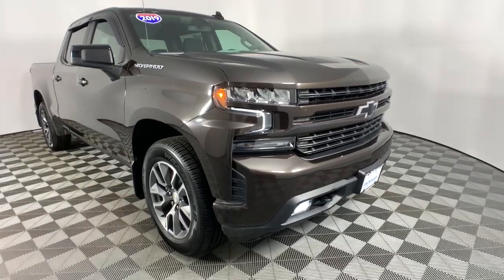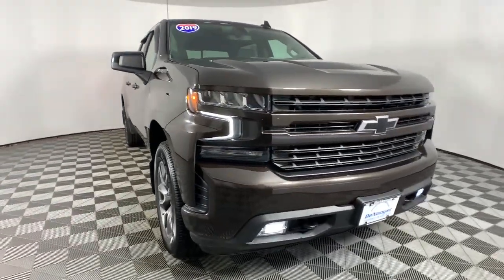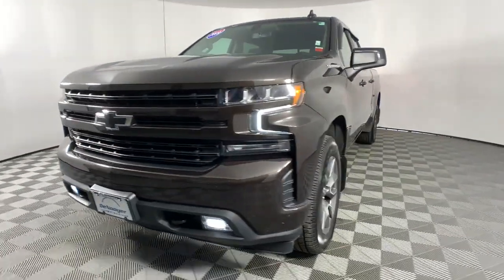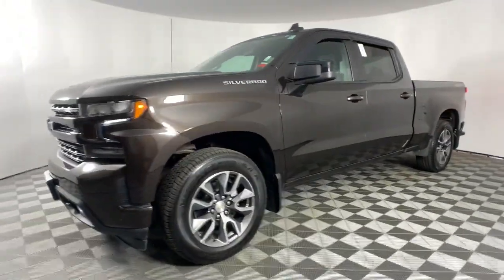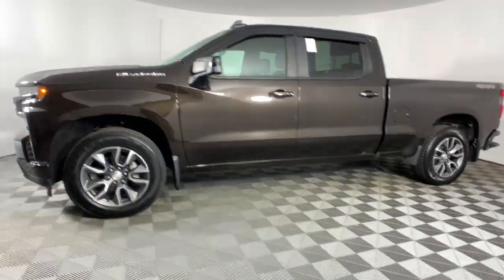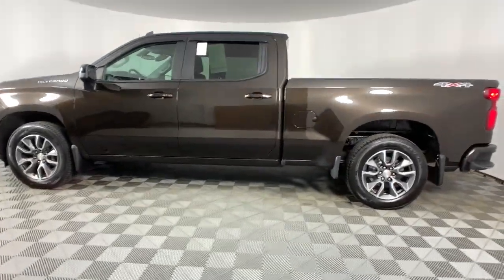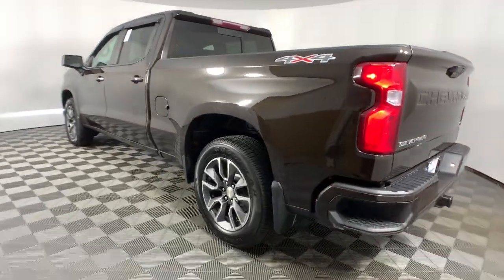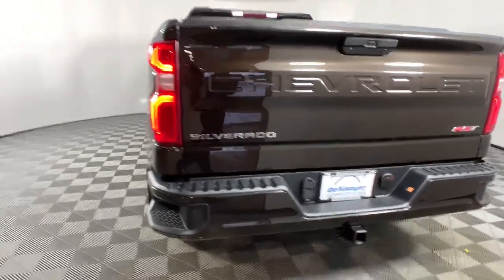2019 Chevrolet Silverado 1500 Colonie, Albany, Saratoga Springs, Clifton Park, Schenectady, NY 38333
Havana Brown Metallic Used 2019 Chevrolet Silverado 1500 RST available in Colonie, New York at DeNooyer Chevrolet. Servicing the Albany, Saratoga Springs, Clifton Park, Schenectady, NY area.

DeNooyer Chevrolet
127 Wolf Road

CARFAX One-Owner. Clean CARFAX. Havana Brown Metallic 2019 Chevrolet Silverado 1500 RST 4WD 8-Speed Automatic EcoTec3 5.3L V8 ***CLEAN CARFAX***, ***ONE OWNER TRADE***, 8-Speed Automatic, 4WD, Black Cloth.
All-Star Edition,All-Star Edition w/PCH,Cloth Rear Seat w/Storage Package,Convenience Package,Convenience Package II,Convenience Package w/Buckets Seats,Preferred Equipment Group 1SP,Trailering Package,2 USB Ports (First Row),6 Speakers,6-Speaker Audio System,AM/FM radio: SiriusXM,HD Radio,Premium audio system: Chevrolet Infotainment System 3,Premium Bose 7-Speaker Sound System,Radio data system,Radio: Chevrolet Infotainment 3 Plus System,Radio: Chevrolet Infotainment 3 System,Rear Dual USB Charging-Only Ports,SiriusXM Radio,Steering Wheel Audio Controls,Air Conditioning,Dual-Zone Automatic Climate Control,Electric Rear-Window Defogger,Rear window defroster,Single-Zone Manual/Semi-Automatic Air Conditioning,120-Volt Bed Mounted Power Outlet,120-Volt Instrument Panel Power Outlet,12-Volt Rear Auxiliary Power Outlet,4-Way Manual Driver Seat Adjuster,Bluetooth For Phone,Power Front Windows w/Driver Express Up/Down,Power Front Windows w/Passenger Express Down,Power Rear Windows w/Express Down,Power steering,Power windows,Remote keyless entry,Remote Vehicle Starter System,Steering wheel mounted audio controls,Universal Home Remote,Heavy Duty Suspension,Manual Tilt Wheel Steering Column,Manual Tilt/Telescoping Steering Column,Speed-sensing steering,Traction control,4-Wheel Disc Brakes,ABS brakes,Dual front impact airbags,Dual front side impact airbags,Electrical Lock Control Steering Column,Front anti-roll bar,Front wheel independent suspension,Keyless Open & Start,Low tire pressure warning,Occupant sensing airbag,Overhead airbag,Power Door Locks,Brake assist,Electronic Stability Control,Rear Vision Camera,Delay-off headlights,Front fog lights,Fully automatic headlights,Panic alarm,Security system,Theft Deterrent System (Unauthorized Entry),Electronic Cruise Control,Speed control,Heavy-Duty Rear Locking Differential,170 Amp Alternator,220 Amps Alternator,Auxiliary External Transmission Oil Cooler,External Engine Oil Cooler,Body Color Grille,Bumpers: body-color,Front LED Fog Lamps,Front License Plate Kit,Heated door mirrors,High Gloss Black Mirror Caps,Hitch Guidance,LED Cargo Area Lighting,Molded Black Splash Guards (LPO),Power door mirrors,Rear step bumper,2 USB Ports,4.2 Diagonal Color Display Driver Info Center,Apple CarPlay/Android Auto,Chevrolet Connected Access,Chevrolet w/4G LTE,Cloth Seat Trim,Color-Keyed Carpeting Floor Covering,Compass,Driver door bin,Driver vanity mirror,Floor Mounted Console,Front reading lights,Front Rubberized Vinyl Floor Mats,HD Rear Vision Camera,Heated Steering Wheel,Illuminated entry,Leather Wrapped Steering Wheel,OnStar & Chevrolet Connected Services Capable,Outside temperature display,Overhead console,Passenger vanity mirror,Rear reading lights,Rear Rubberized-Vinyl Floor Mats,Tachometer,Tilt steering wheel,Trip computer,Urethane Steering Wheel,Voltmeter,10-Way Power Driver Seat w/Lumbar,40/20/40 Front Split-Bench Seat,Front Bucket Seats,Heated Driver & Front Passenger Seats,Rear 60/40 Folding Bench Seat (Folds Up),Split folding rear seat,Front Center Armrest w/Storage,Passenger door bin,Front Frame-Mounted Black Recovery Hooks,Integrated Trailer Brake Controller,Alloy wheels,Wheels: 18 x 8.5 Bright Silver Painted Aluminum,Deep-Tinted Glass,Power Sliding Rear Window w/Rear Defogger,Variably intermittent wipers,3.23 Rear Axle Ratio,***CLEAN CARFAX***,***ONE OWNER TRADE***